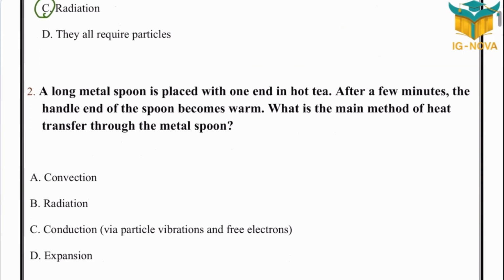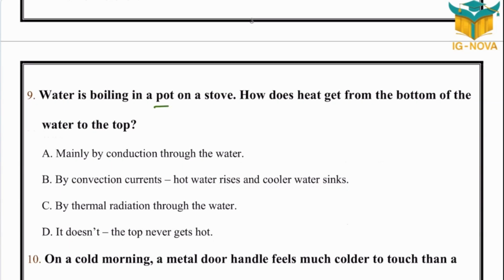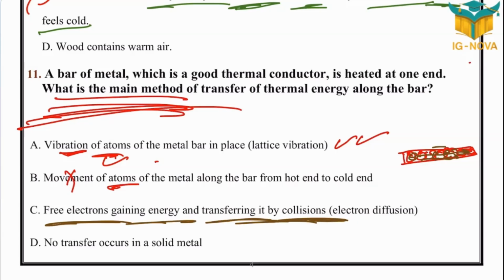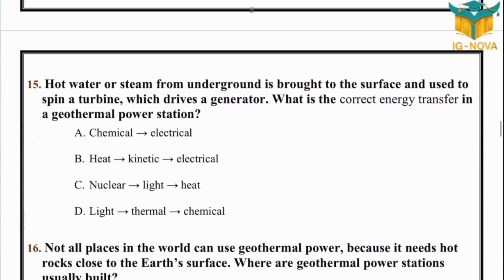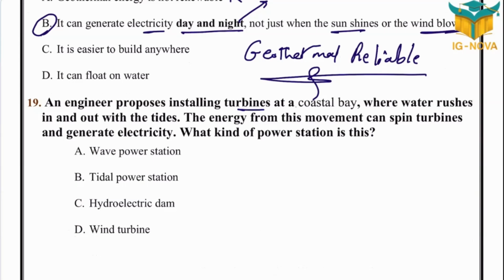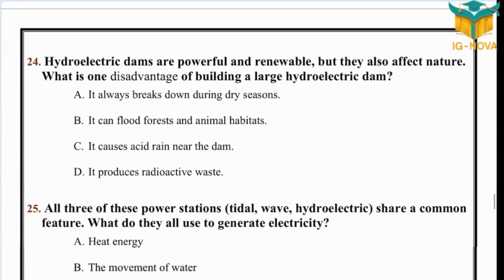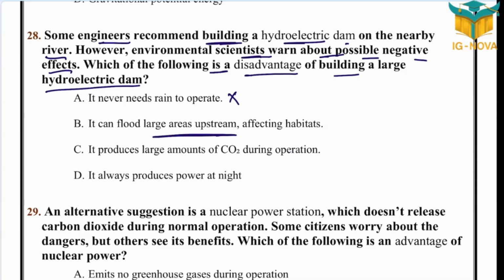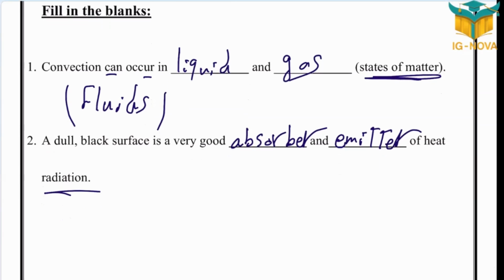Thermal Energy & Power Stations | Checkpoint Worksheet Solved Step by Step | With Mr. M. Mousa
Thermal Energy & Power Stations | Checkpoint Science Worksheet Solved Step by Step | With Mr. M. Mousa

Welcome to IG-NoVa, where checkpoint science becomes clear, focused, and exam-ready.
In this step-by-step session, Mr. M. Mousa walks you through a full Checkpoint Science worksheet that covers both Thermal Energy and Power Stations — two of the most essential topics in Cambridge Stage 8/9.

Designed for students in British international schools across the GCC and Egypt, this walkthrough explains how heat moves, how energy transforms, and how electricity is generated — all using real checkpoint-style questions.

🔍 What You'll Learn – Step by Step:
✅ How thermal energy is transferred through conduction, convection, and radiation
✅ The difference between heat and temperature in exam terms
✅ How power stations generate electricity from various energy resources
✅ Diagrams, keywords, and command words explained clearly
✅ Mistakes students make — and how to avoid them

This video is your full-topic checkpoint revision companion — 100% aligned with Cambridge expectations.

🎯 Ideal For:
🎓 Students in British schools in the GCC & Egypt
🏫 Cambridge Lower Secondary learners (Stage 8/9)
👨‍👩‍👧 Parents looking for trusted checkpoint resources
🎒 Self-study learners & private candidates aiming for full marks

💡 Why Learn With Mr. M. Mousa?
Because checkpoint science should be structured, exam-focused, and step by step.
With Mr. M. Mousa, you’ll get:

✔️ Full-topic walkthroughs, not just answers
✔️ Real examiner thinking, with strategy explained
✔️ Focus on phrasing, logic, and keywords
✔️ Calm delivery, concept clarity, and practical examples
✔️ Experience with both GCC and Egyptian education systems
✔️ A resource you can trust — week after week

💬 Questions? Requests? Drop them in the comments – we reply to every student.

Thermal energy and power station questions checkpoint solved

Full worksheet on heat transfer + energy generation

Ideal for Cambridge science students in GCC and Egypt

Learn how to explain conduction, convection and radiation

Power station diagrams checkpoint stage 9 walkthrough

Cambridge checkpoint worksheet step by step with answers